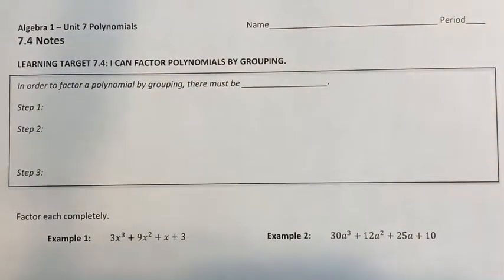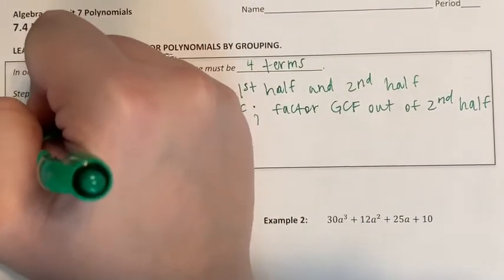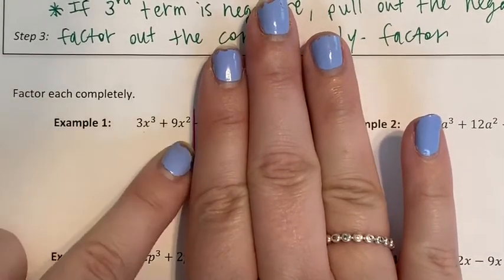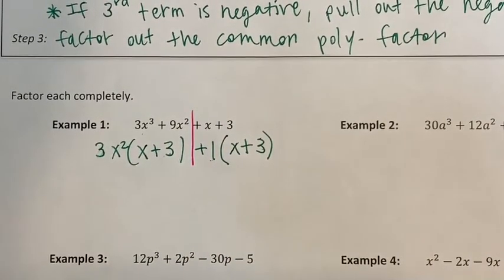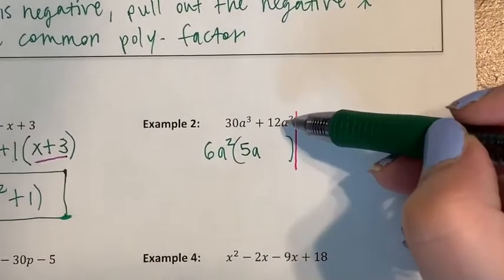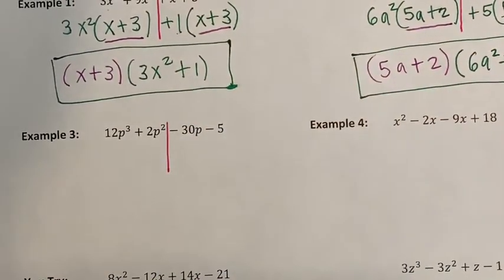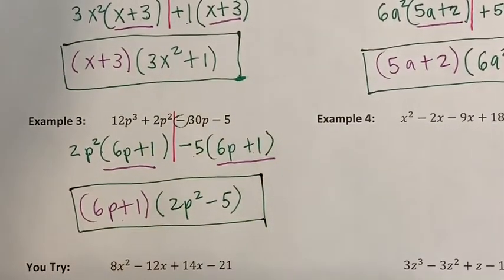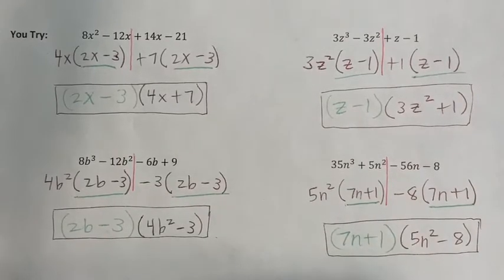7.4 Notes (factor polynomials by grouping)